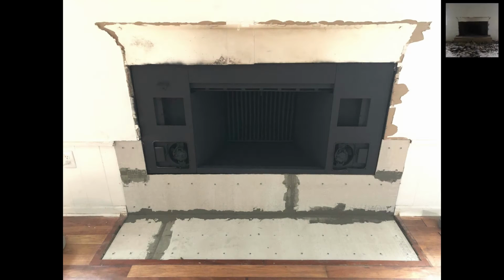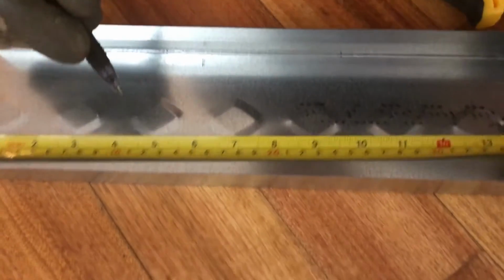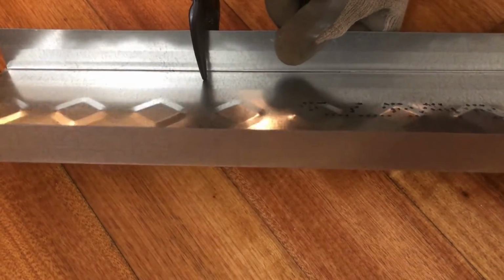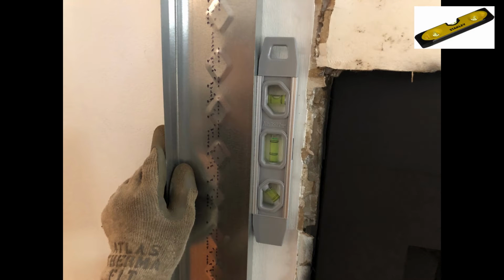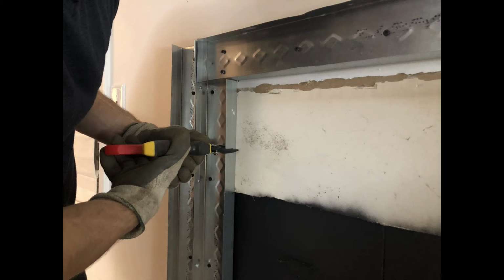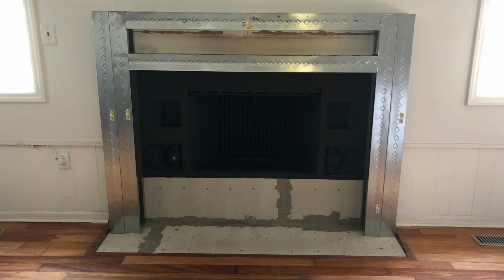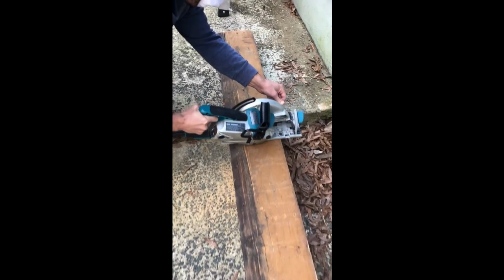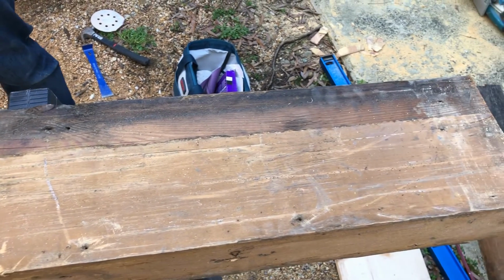Fireplace DIY #2: Steel Framework and Mantle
In the second part of our video tutorial series on our DIY fireplace makeover, we'll tackle cutting steel studs and constructing a steel frame for the fireplace surround as well as cutting, sanding, and staining a wood mantle.

Follow Spruce Creative Studio for more home renovation projects and interior design inspiration: